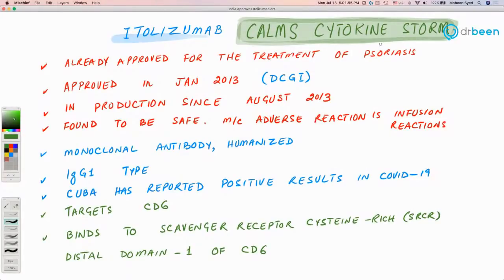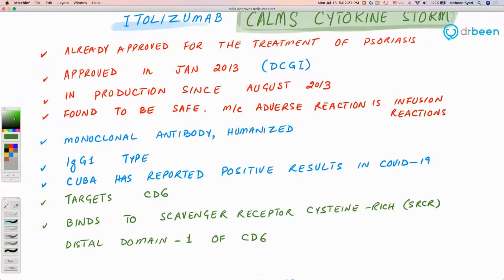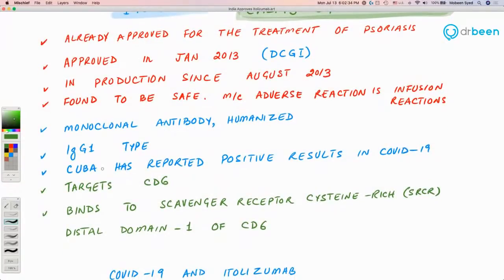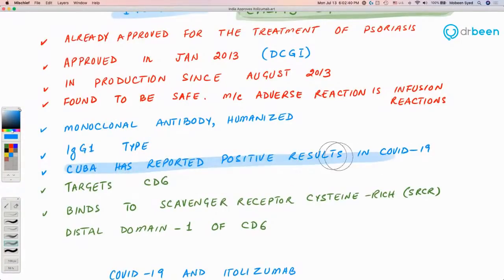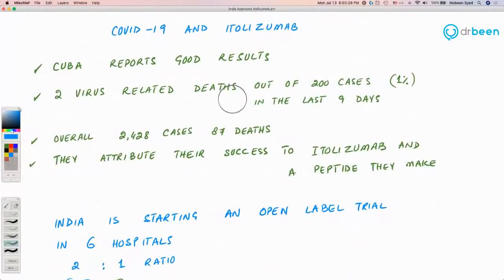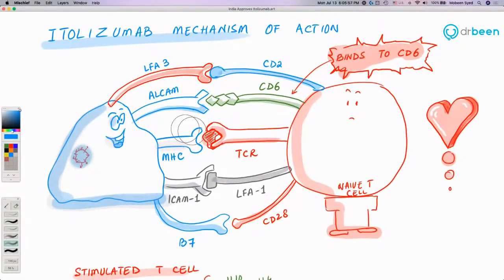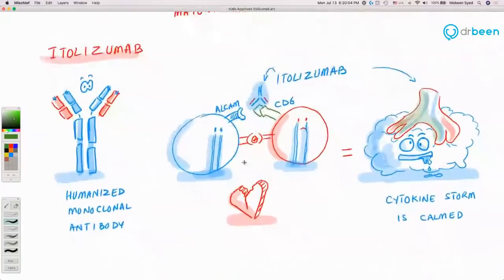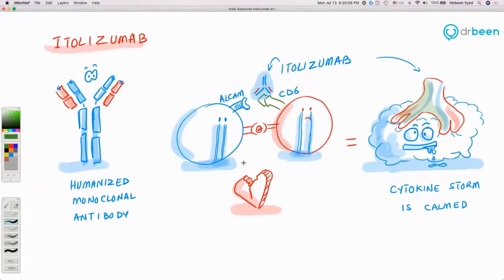India Approves Itolizumab Trials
An excerpt from the information on NIH.Gov
It is an anti-CD6 monoclonal antibody that acts by binding to scavenger receptor cysteine-rich (SRCR) distal domain 1 of CD6. Itolizumab has been found to be safe, with infusion reactions as the most common adverse effect.

What is Itolizumab?

CD6/ALCAM pathway
Co-stimulatory signals between APCs and T-cells, and modulation at the... | Download Scientific Diagram

India prepares to test Itolizumab, the drug credited for lowering Covid mortality in Cuba

Cuba and COVID-19
Cuba credits two drugs with slashing coronavirus death toll